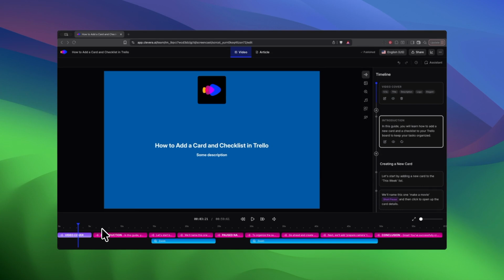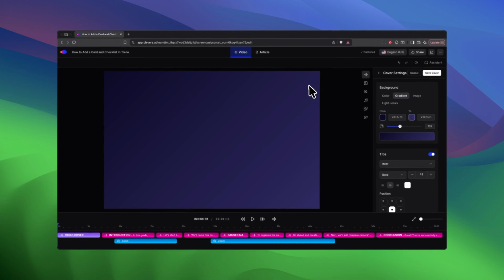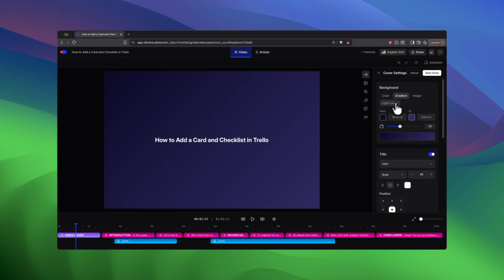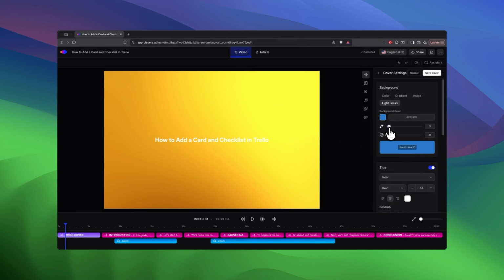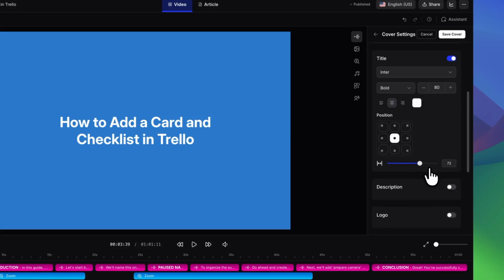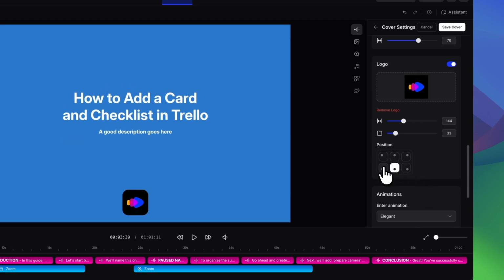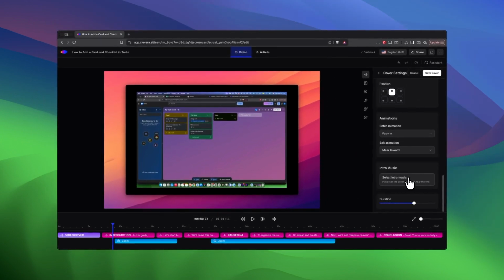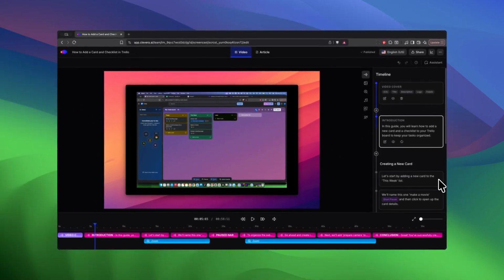New in Clevera: Video Cover (Make Your Tutorials Look Better)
Most product videos jump straight into the action.

That’s the mistake.

We just added Video Cover in Clevera
A simple opening that makes your videos feel polished, intentional, and actually worth watching.

In this video, I walk through:

How video covers work (animated + static)
All customization options (title, description, image)
When to use it (and when not to)
Real examples inside Clevera

What is Clevera?
Clevera turns raw screen recordings into polished, narrated product videos and detailed how-to articles in minutes.
No scripting. No voiceover. No editing.

So instead of spending days creating tutorials… you just record once and publish.

Video Cover is one small piece of that… but it changes the first impression completely.